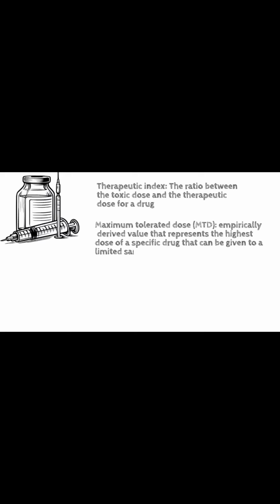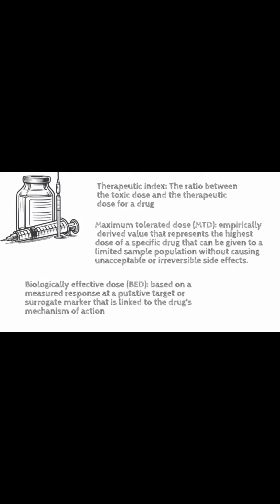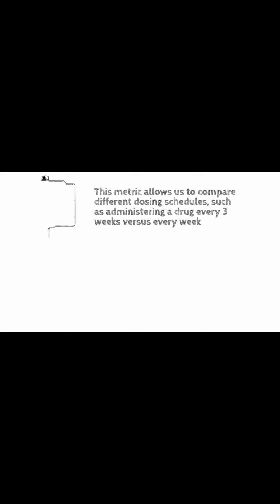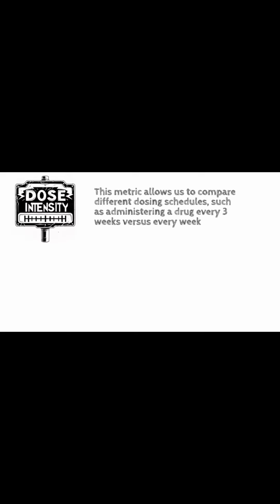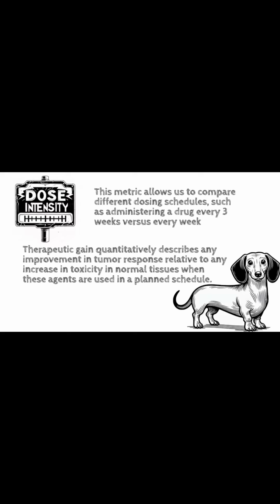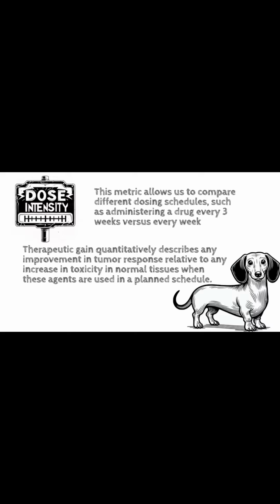Veterinary Cancer Chemotherapy Terminology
This is an excerpt from the podcast Veterinary Cancer Chemotherapy: Principles and Practice